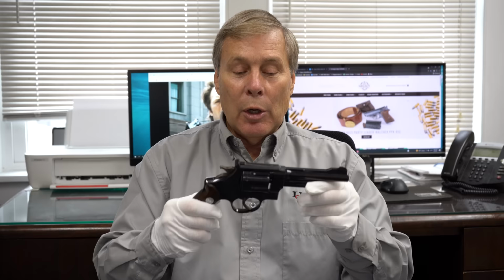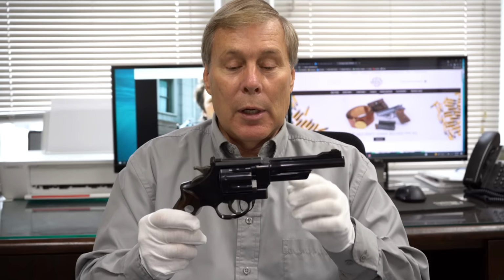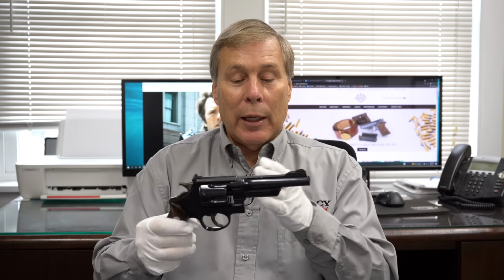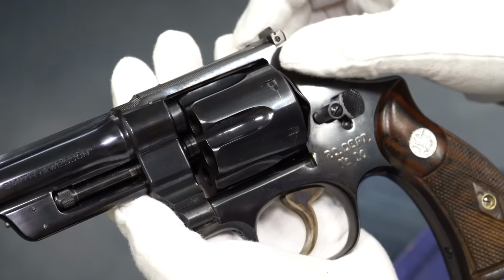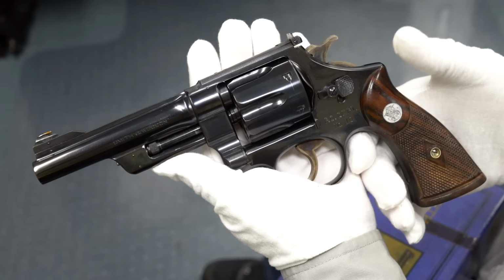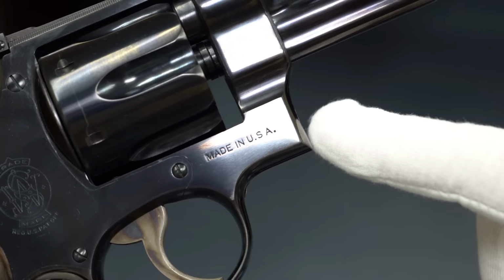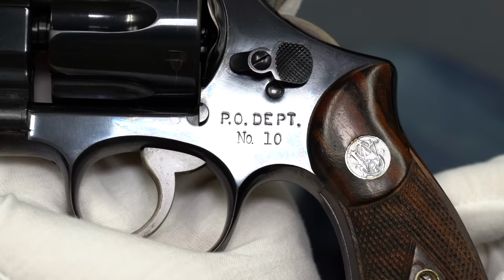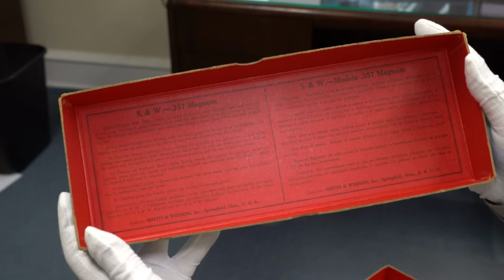Super Rare Smith & Wesson Registered Magnum Revolver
In this video, we show you an extremely rare Smith and Wesson registered magnum revolver! This particular gun was one of only 15 shipped to the Post Office...

Want early access to our videos and be entered to win a monthly raffle?!